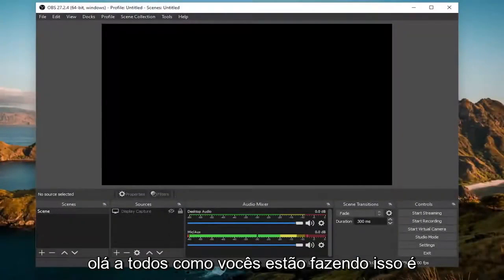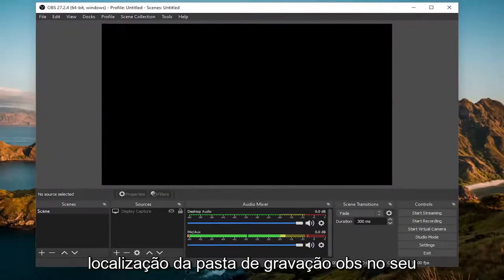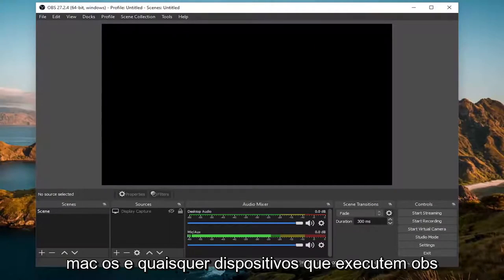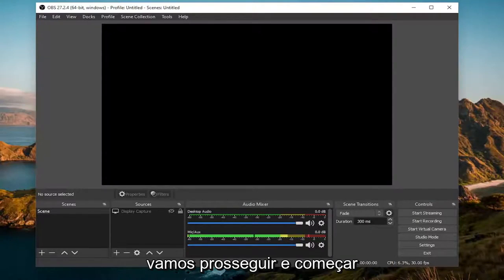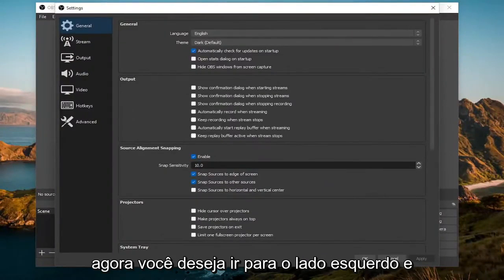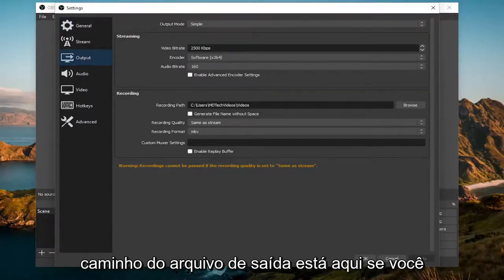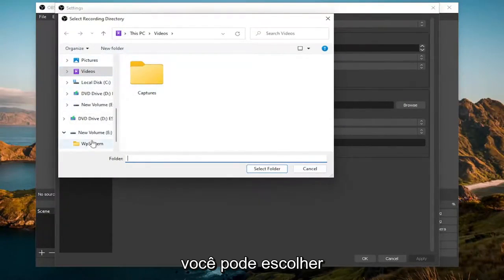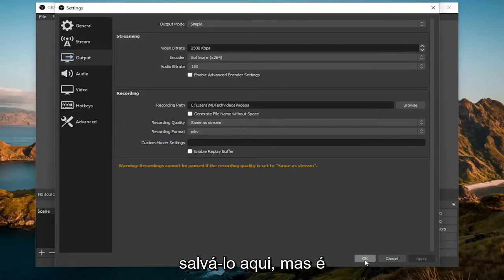Como mudar a pasta de gravação do OBS?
Como alterar/encontrar a localização da pasta de gravação do OBS [Tutorial]

Ao criar conteúdo de qualidade usando o OBS, você deseja garantir que seu trabalho duro seja salvo. Aqui é onde o OBS salvará suas gravações, como alterar o caminho de destino de salvamento e quanto espaço você pode precisar.

No vídeo de hoje, você pode aprender onde as gravações de vídeo do OBS são salvas. Este vídeo fala sobre os formatos de gravação e o que deve ser observado. Uma ótima dica é aprender a gravar no OBS durante a transmissão. Quando estiver transmitindo ao vivo, você deve considerar sua largura de banda disponível. Mas, quando você está gravando, não precisa se preocupar com a velocidade de upload. Portanto, geralmente você pode gravar vídeos com OBS em uma taxa de bits (qualidade de vídeo) mais alta do que a taxa de bits com a qual está transmitindo.